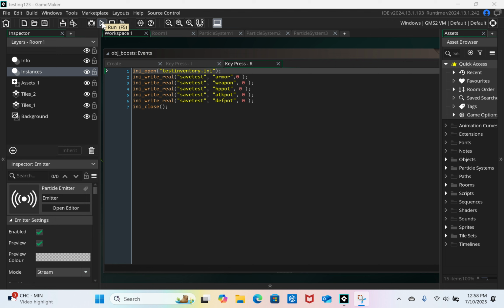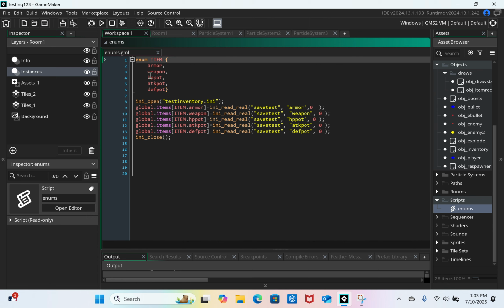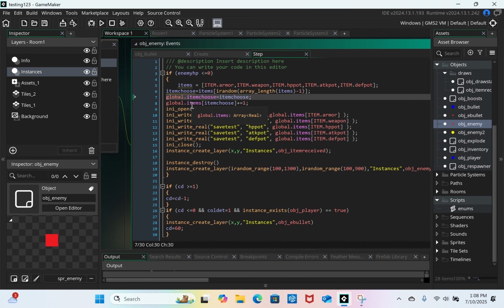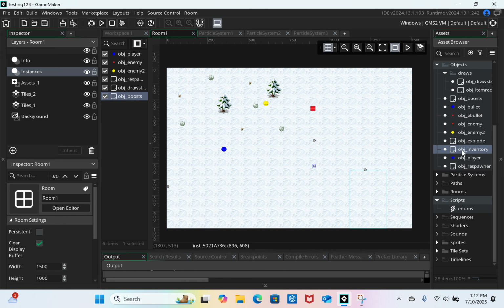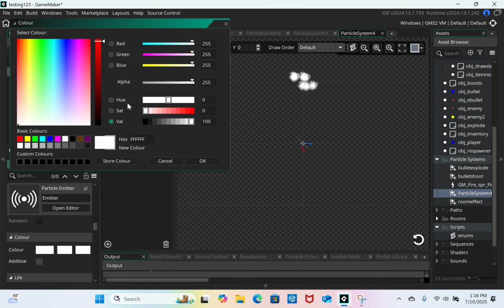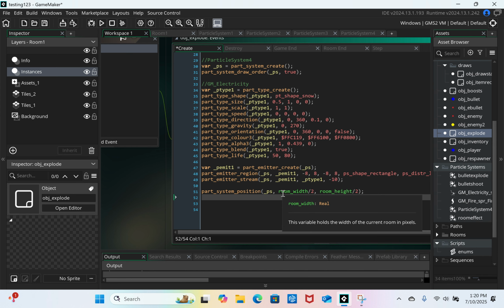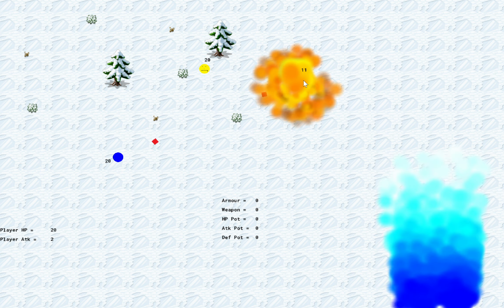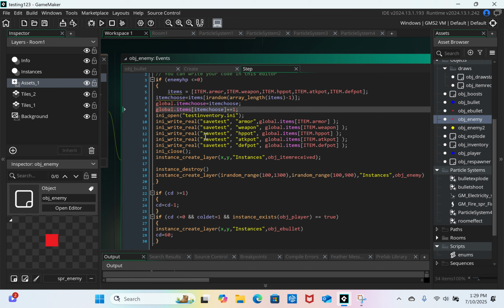Create Your Own Shooter Part 5 Arrays, Enums, Particle Effects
Part 5 of the create your own shooter installment. Covers How to use arrays and enums to create an inventory system. Covers how to use arrays for a wide range of functions, and how to nest arrays inside of arrays. Introduction to particle systems, and how to implement particle systems into rooms as emitters and how to nest particle systems inside objects via code. Check out the complete new free game Beerad's Mystical Journey You can also find the video for the free game in my channel or by typing the name into Youtube or Google!